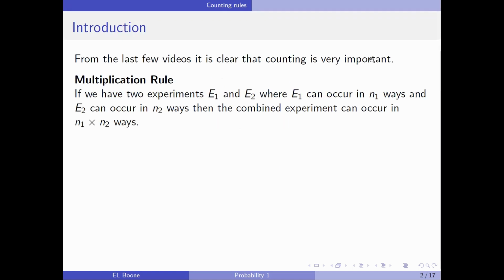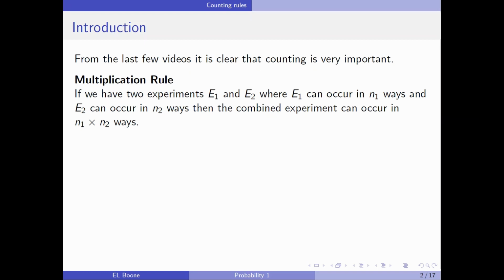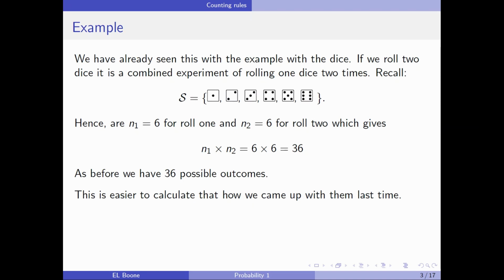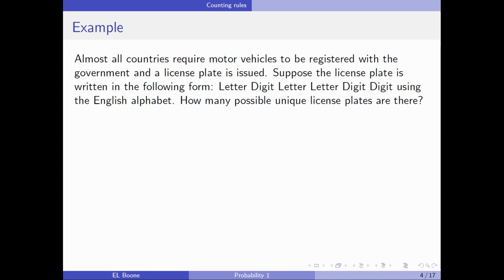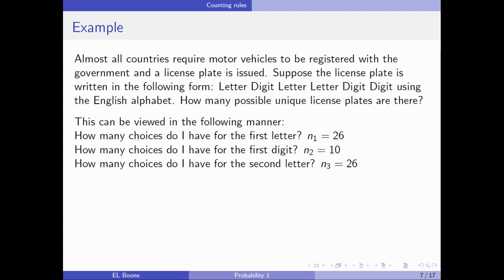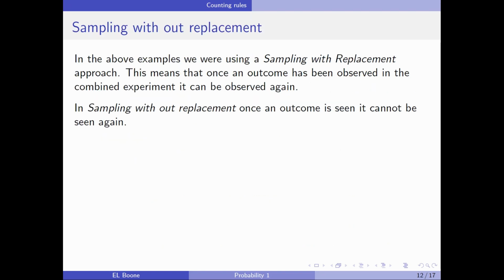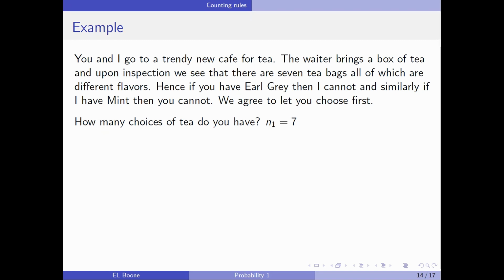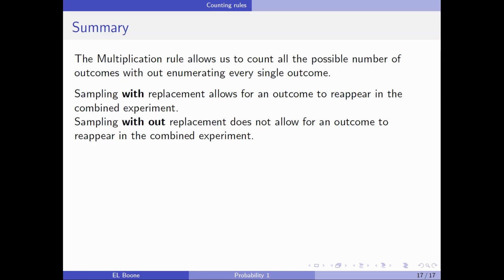Data Science 1 - Probability 10 - Counting Methods 1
This video introduces the multiplication rule and sampling with replacement and sampling without replacement.